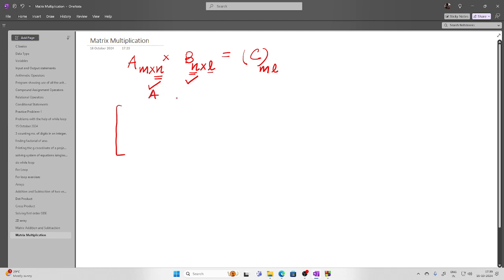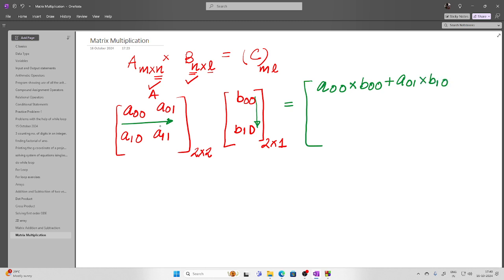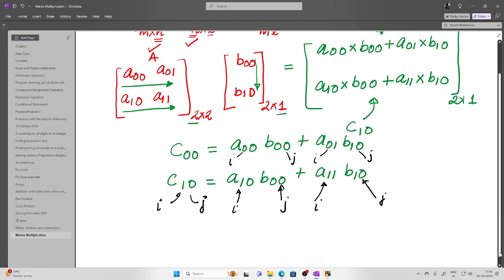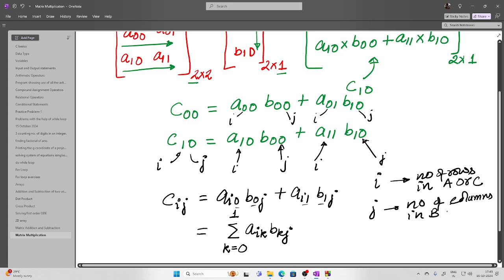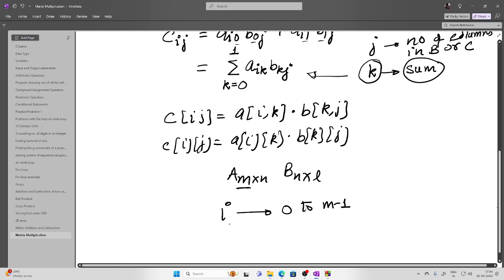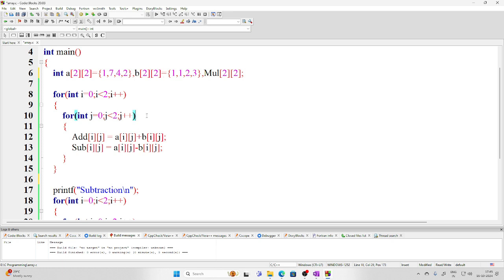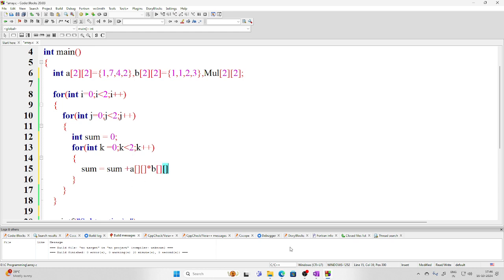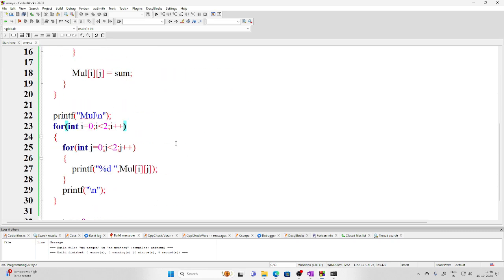2D Array Problem Session-2 (Matrix Multiplication)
In this video I have explained and demonstrated that how to use 2D Array to multiply two matrices.